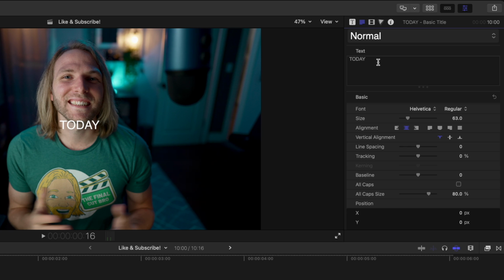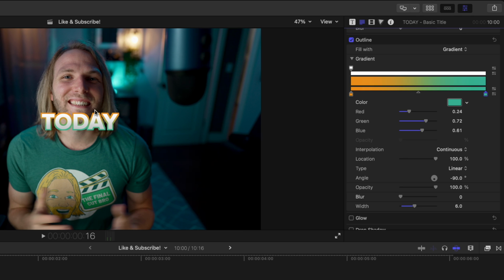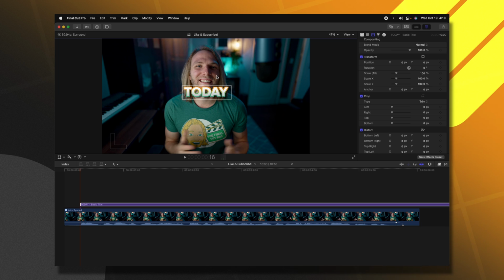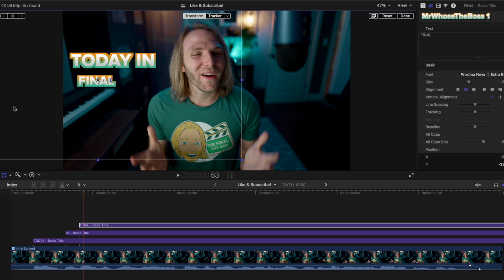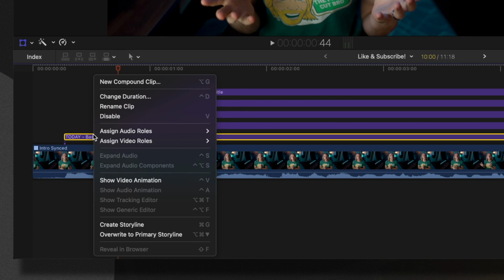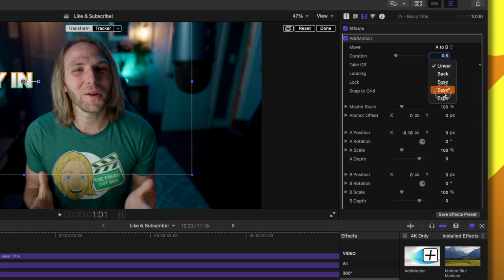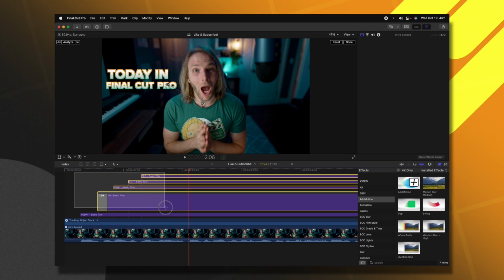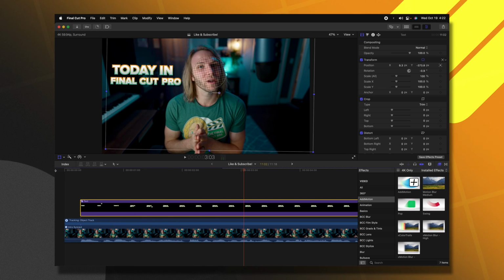Create Titles Like MrWhoseTheBoss In Final Cut Pro!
How to create kinetic object tracked title animations like MrWhoseTheBoss using Final Cut Pro!

Save 10% with Code "TheFinalCutBro"

• MERCH & PLUGINS! •

58+ Million Assets For Creators

🎵 • AMAZING Music For Creators! • 🎵

Inquiries || Dylan(at)TheFinalCutBro.com

⏱ Chapters ⏱
00:00 - Intro
00:15 - Creating The Look
02:16 - Text Layers
04:50 - Animation
07:38 - Object Tracker